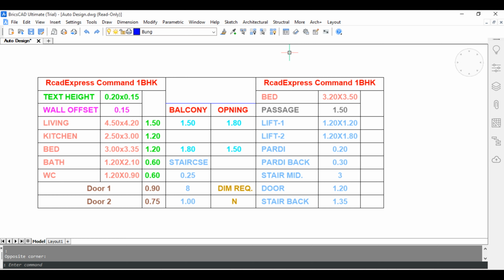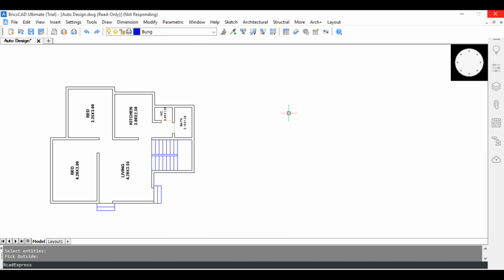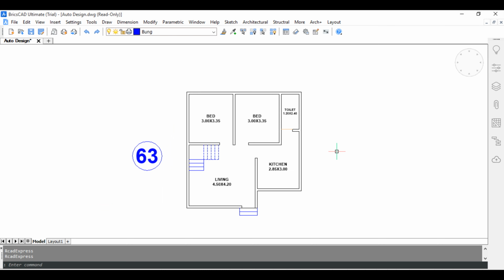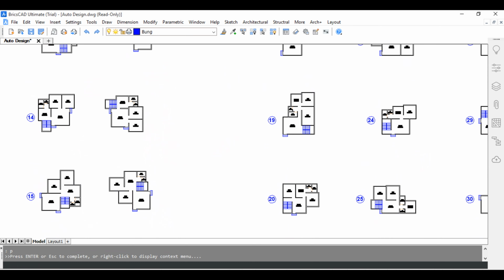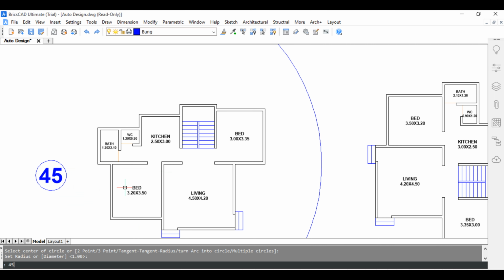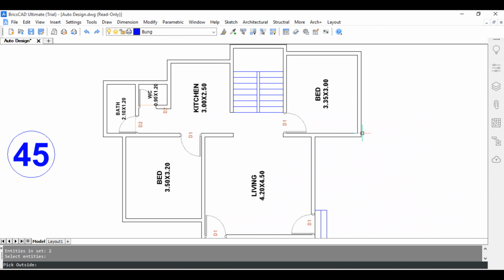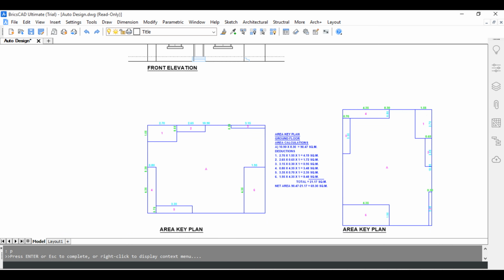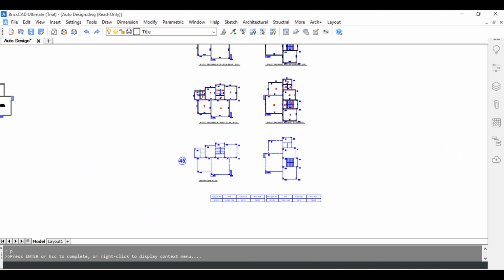Bunglow & Appartment Auto Design in CAD Software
Architectural & Structural Add On Software
Any Tecnical Support :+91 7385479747